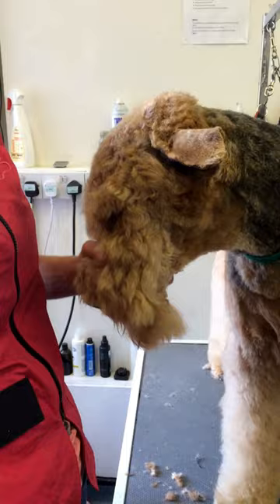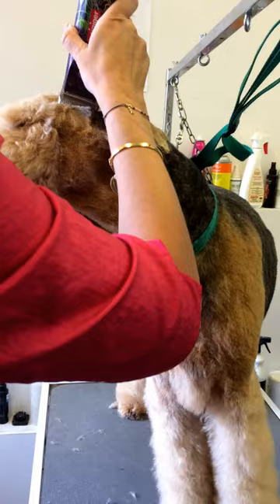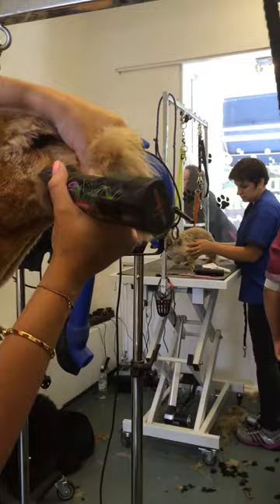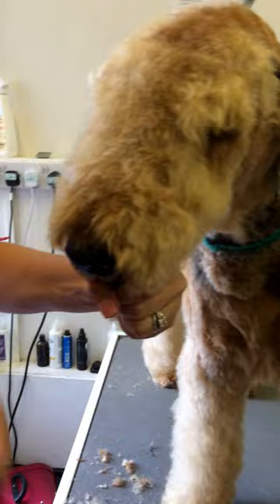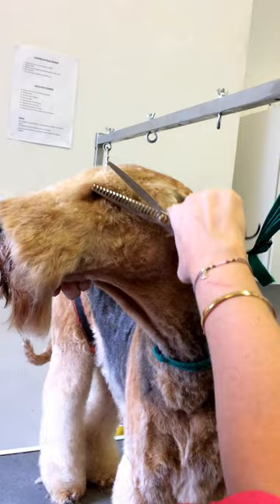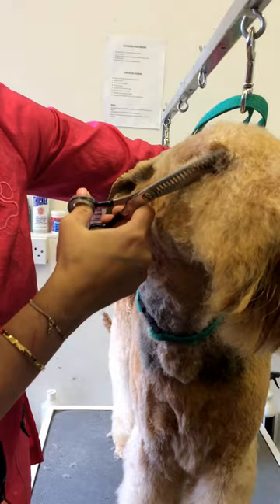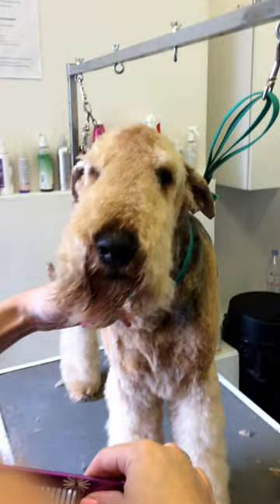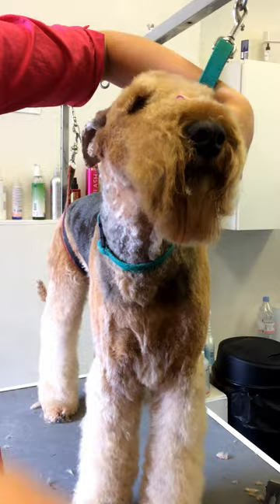Airedale Terrier Grooming- Pet head - Dogs Delight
An easy way to create a PET head on an Airedale Terrier.